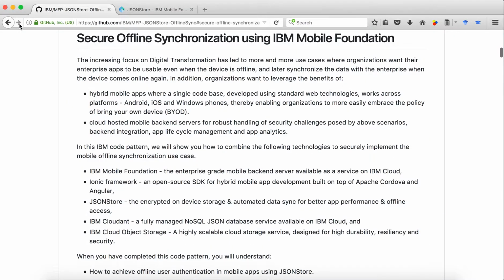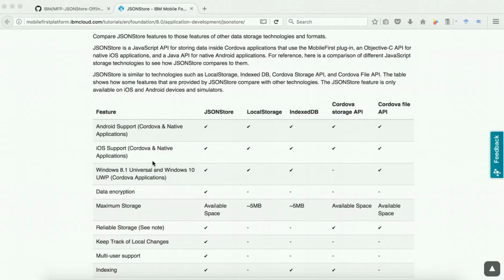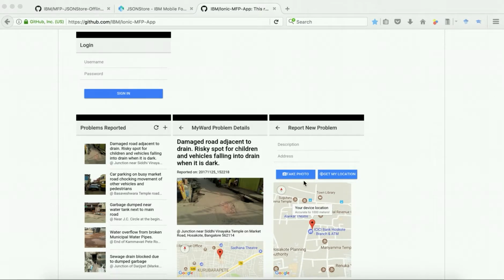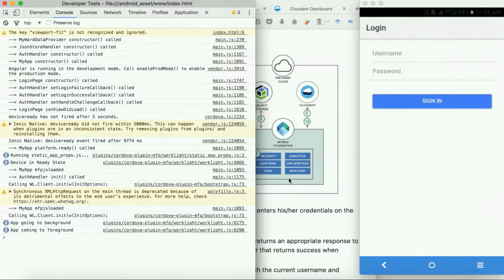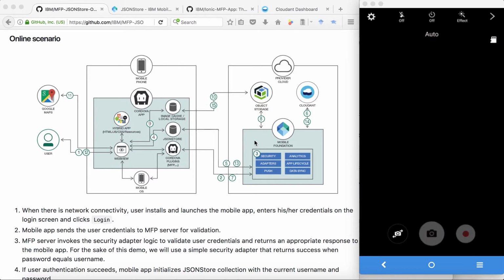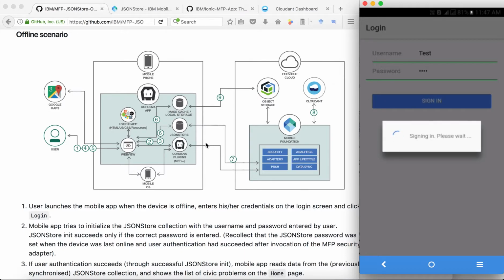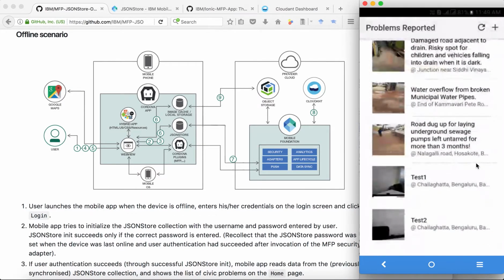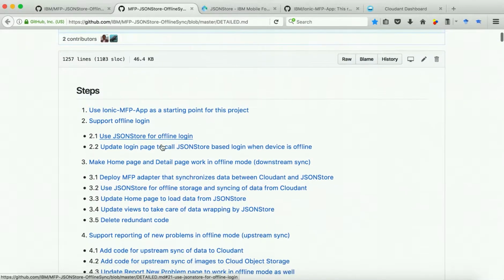Secure Offline Synchronization using IBM Mobile Foundation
An overview of IBM Code Pattern that helps you in developing secure offline-first apps using IBM Mobile Foundation with encrypted on device storage and automated data synchronization with CouchDB/Cloudant NoSQL DB.